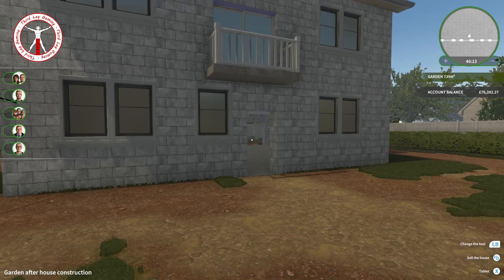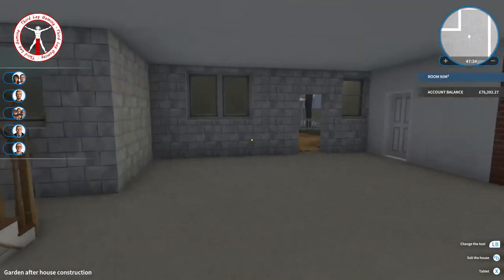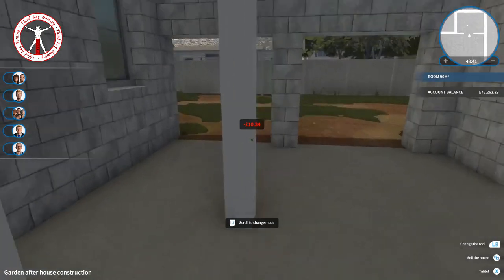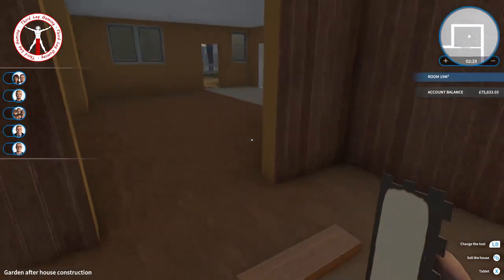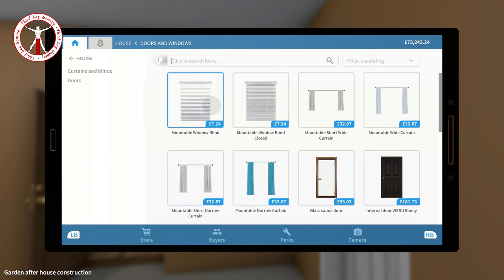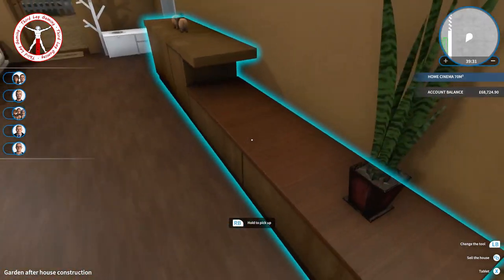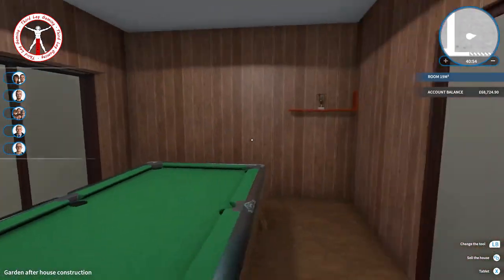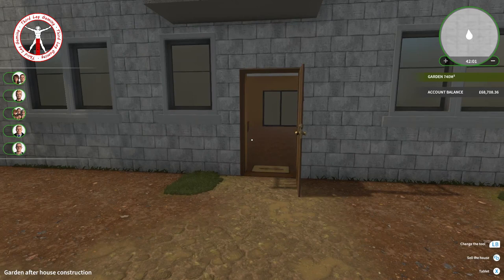S1 Ep3: Making A House A Home - House Flipper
Episode 3 of Garden After House Construction, finishing the interior.